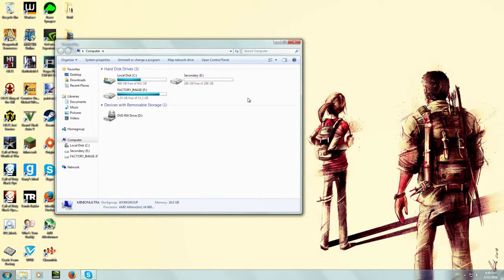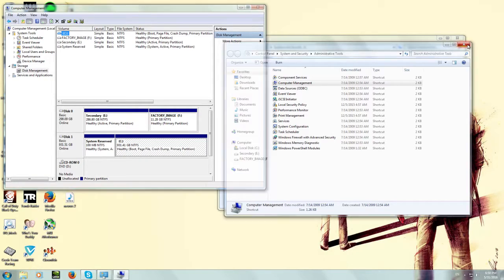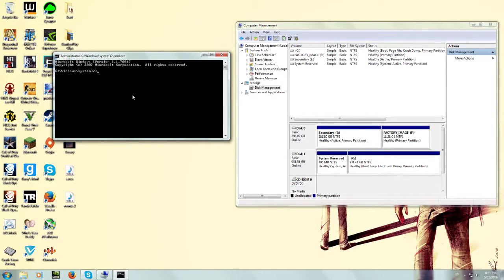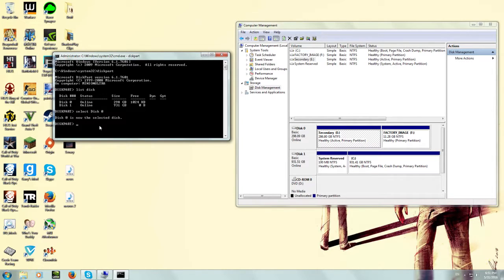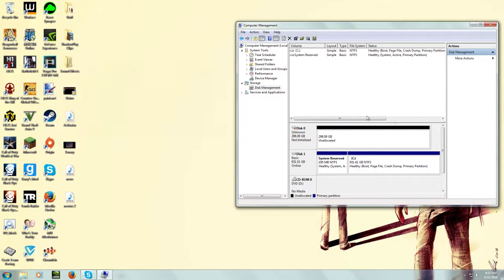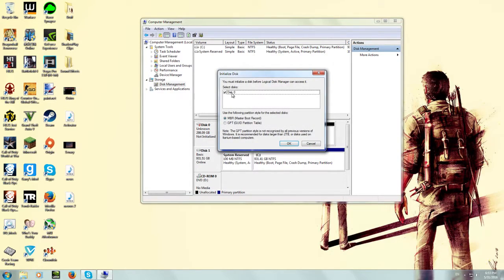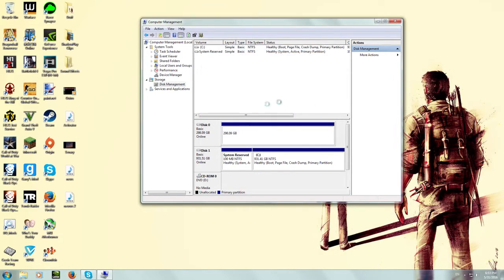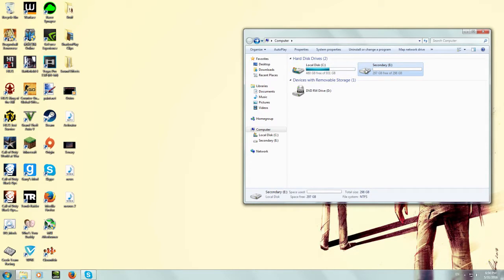How To Fix A HardDrive - Won't Show Up On Windows (Easy)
Read Meh Skroob

*ALL IMPORTANT FILES ON HDD WILL BE LOST*
This method can fix hard drives that don't show up when checking the hard drives, don't let you store/ put files on them, won't open up when inserted in the computer or if you just want to reset it you can do this although for resetting there are better ways. This is easy but will take around 5 minutes so not too much time.

Friends In Video: None

I do not own all the music and audio that goes into my videos.
Stuff I use for my videos (They all go to amazon.)
XBOX360 PVR
PS4 PVR
Microphone (PC)
Headphones: (PC)

Anything below is Tags or something else: